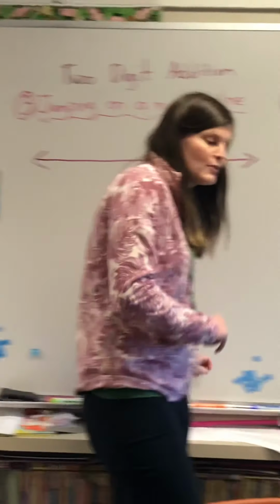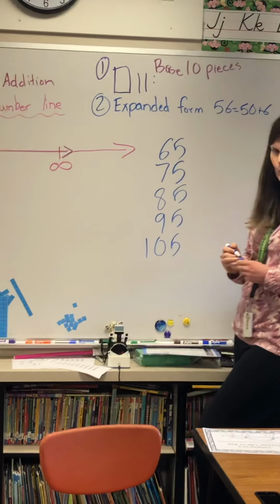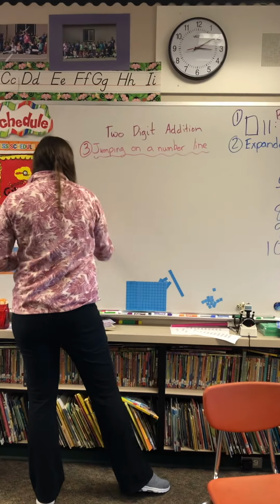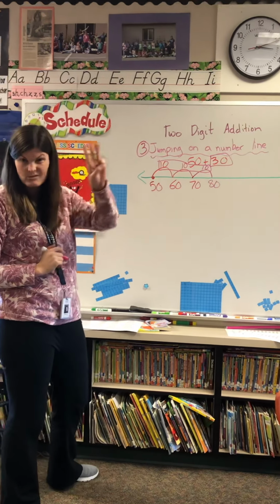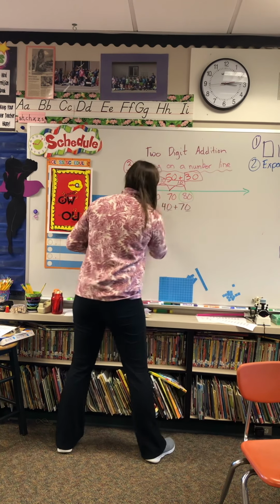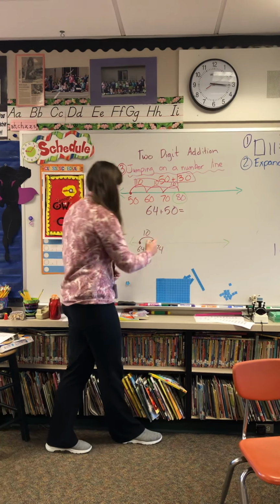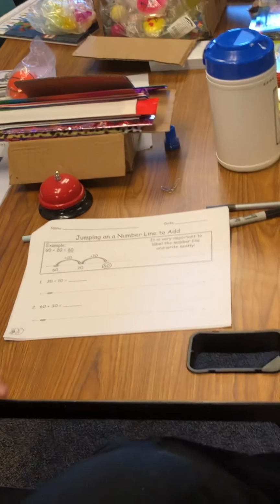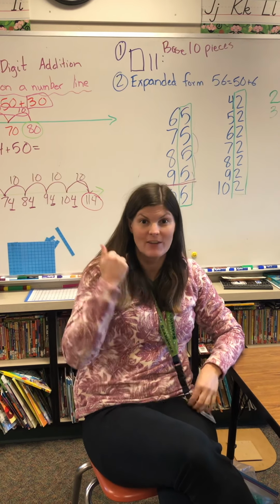Jumping number line 1